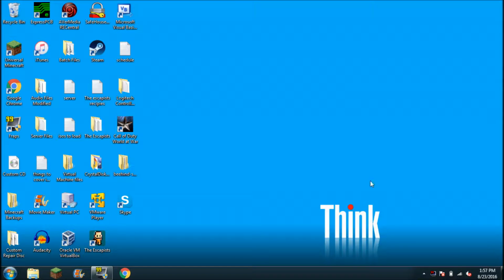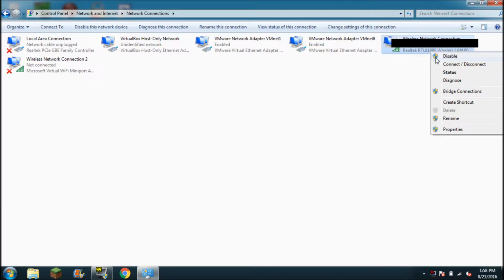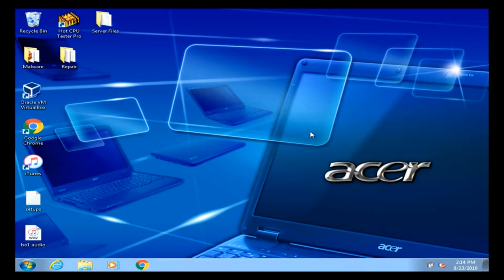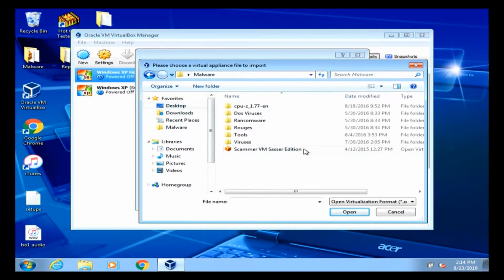Scammer Video Behind The Scenes